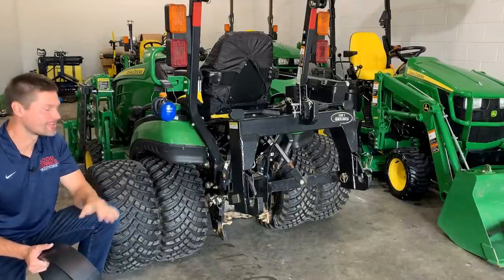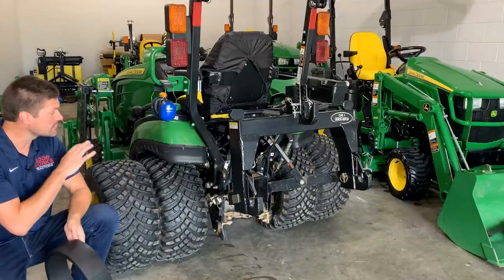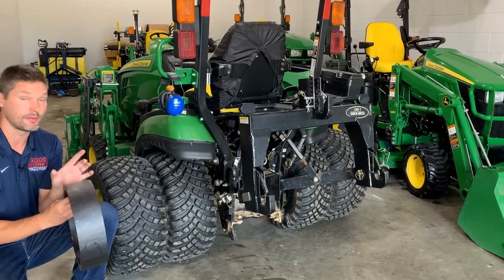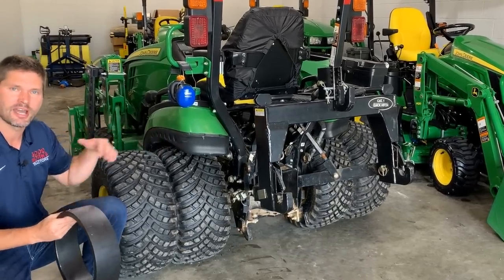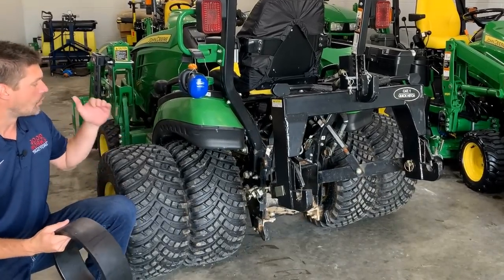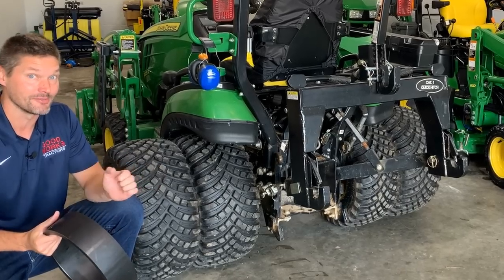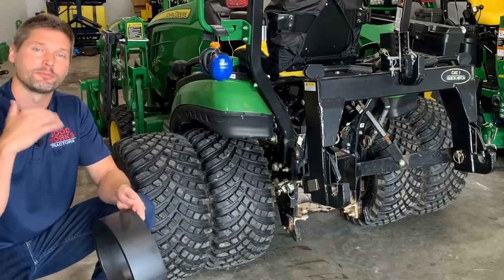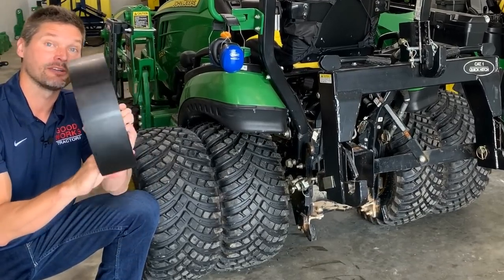5 WAYS TO FIX A BROKEN 3 POINT HITCH! 👨‍🌾🚜👩‍🌾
Are you having an issue with your tractor's 3 point hitch?  Whether it won't raise, won't lower, won't move, or won't stay in position, there could be an easy fix to your problem!  Watch this video to see if you can find a relatively simple solution to the 3 point hitch problem you're having with your tractor.  Sometimes it can be as easy as tightening a nut, adding a cotter pin, connecting a hydraulic coupler, or adjusting a valve.  So, check out this video to see if any of these might be able to save you a trip to the dealer and an expensive repair bill.